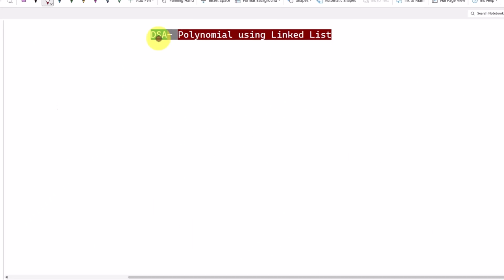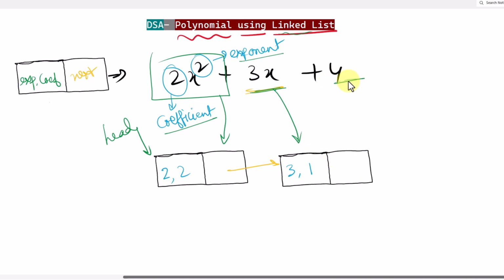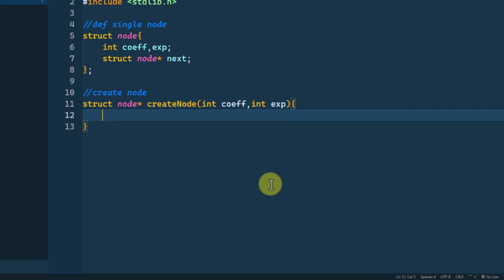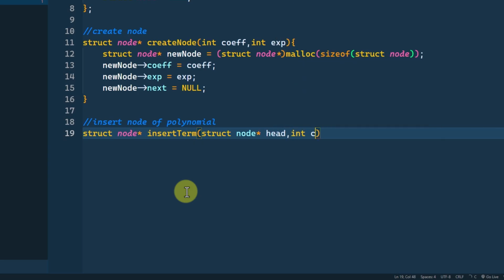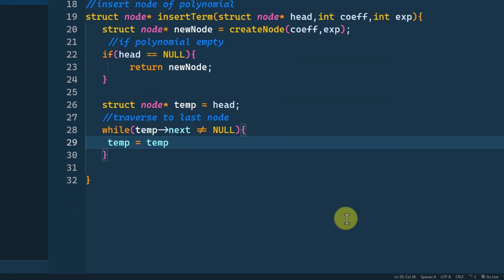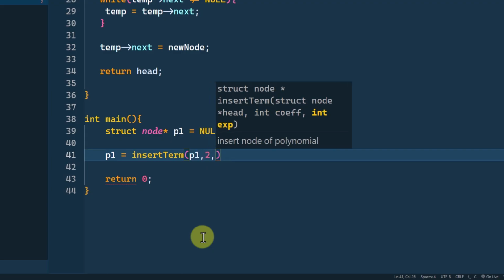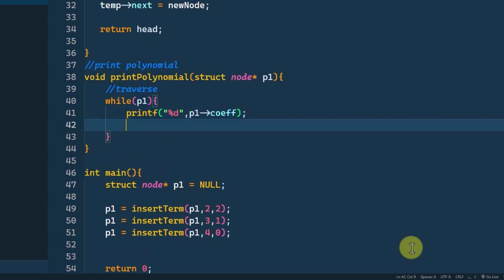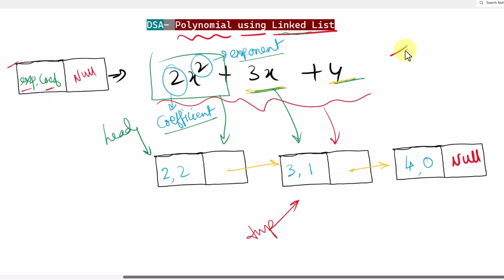56 - Implement Polynomial Using Linked List | Data Structures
A polynomial is represented using a singly linked list where each node stores a coefficient, exponent, and a pointer to the next term. This allows efficient insertion, deletion, and arithmetic operations like addition and multiplication.

📝 Timestamps:
0:00 - Polynomial Representation with Linked List
1:24 - create node
3:00 - create polynomial
5:51 - print polynomial